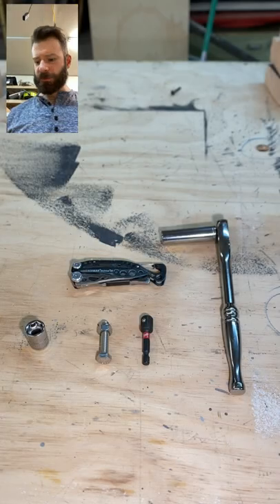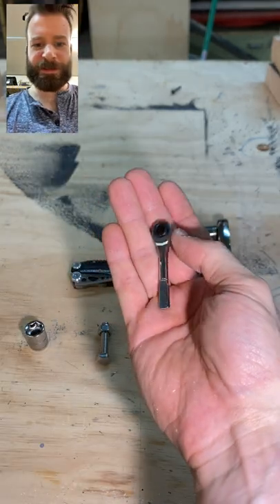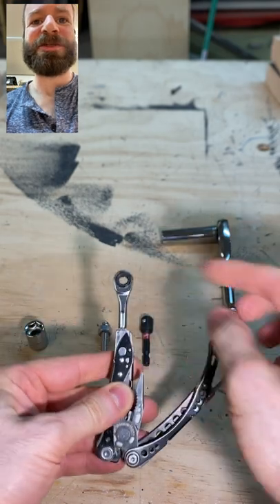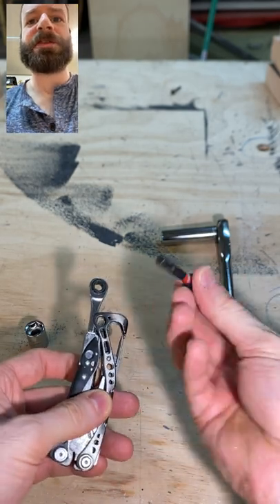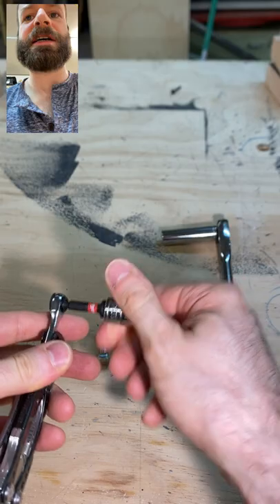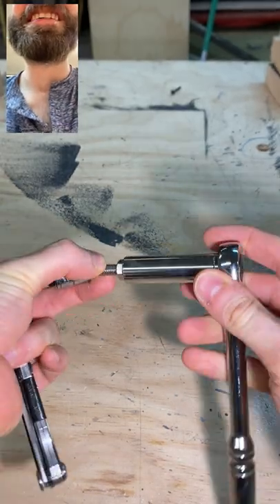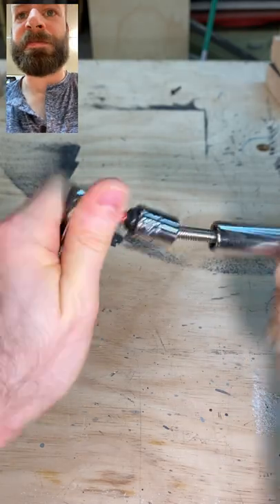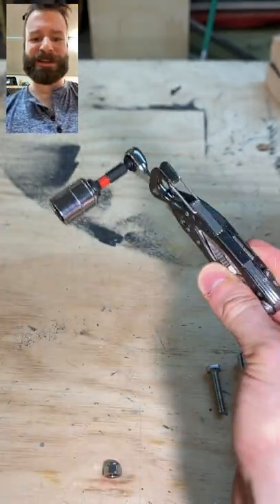Most Adorable Leatherman Accessory EVER!!!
New micro ratchet for my Leatherman Skeletool! Not sure how much torque it can handle, but it’s pretty cool.

711L EDC Multitool Ratchet